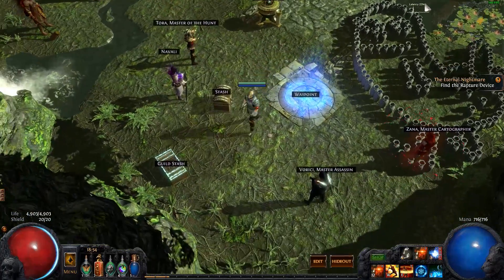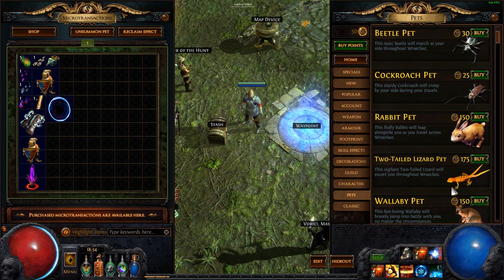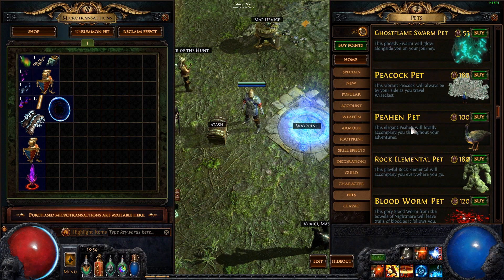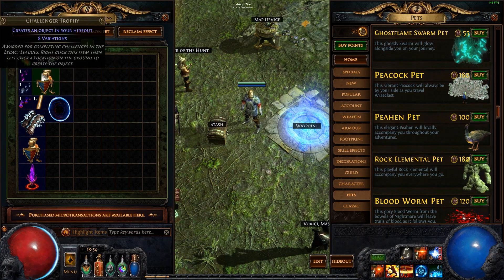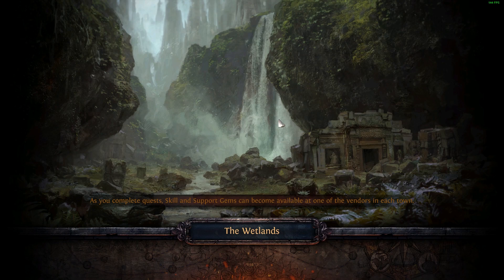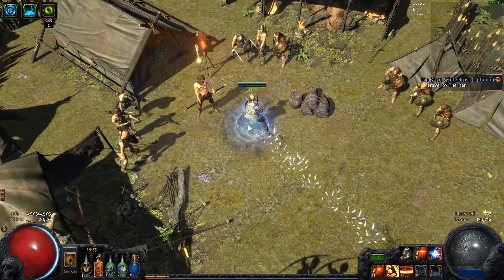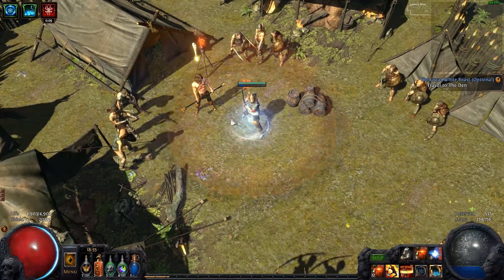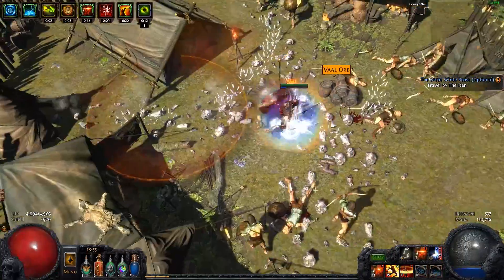How to get a free Peahen Pet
What have I become?
I'll probably make a new dried lake video in the next 2 week temp league thingy-o.

Ingame: @Slipperyjim